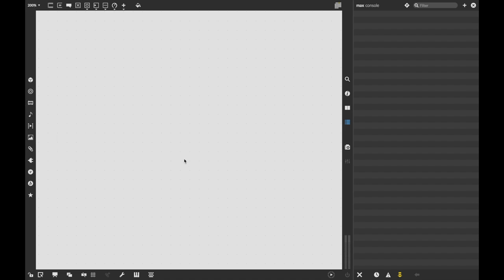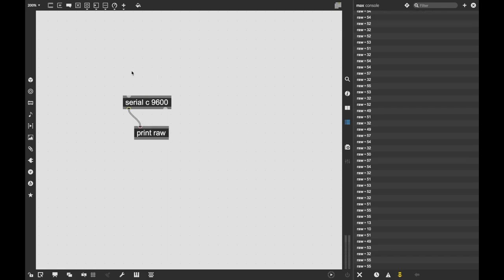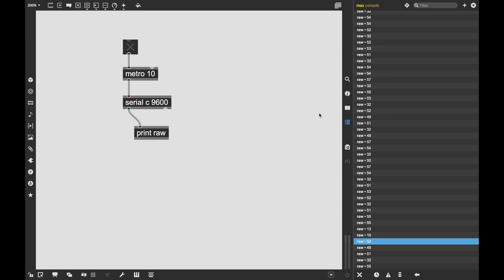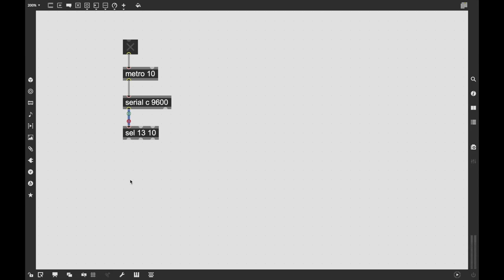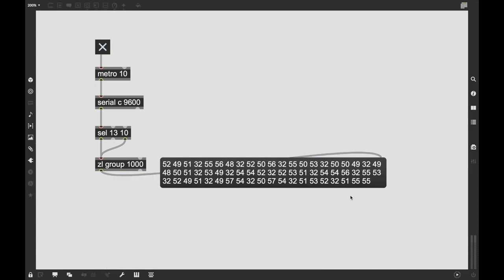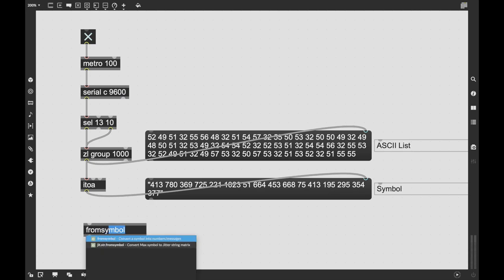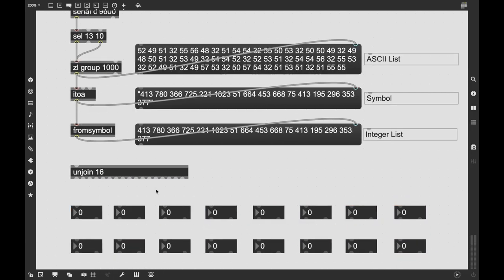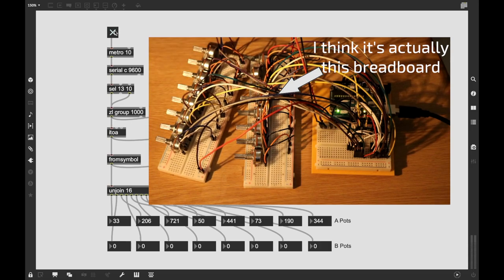Using Arduino to Control Max 8: Receive Data from 16+ Analog Sensors in Max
This is the second part of my short tutorial series on pulling multiplexed potentiometer data from Arduino into a Max patch.

It also goes alongside a series of blog posts, the one linked to this particular video is

I hope someone finds this helpful! If you have any questions, you're more than welcome to ask me in the comments below - I will answer if I get the notif!

References:

McKellar, M., 2016. MAX Msp 7: Sending Data From Arduino Into Max. [Accessed 26 November 2020].

Watson, R., 2019. How To Send And Receive Data Between An Arduino And Max/MSP. [online] Maker Pro. [Accessed 26 November 2020].

Docs.cycling74.com. n.d. Sel Object Reference – Max 7 Documentation. [online] Available [Accessed 30 November 2020].

Docs.cycling74.com. n.d. Zl.Group Object Reference – Max 7 Documentation. [online] Available [Accessed 30 November 2020].

Docs.cycling74.com. n.d. Itoa Object Reference – Max 7 Documentation. [online] Available [Accessed 30 November 2020].

Docs.cycling74.com. n.d. Fromsymbol Object Reference – Max 7 Documentation. [online] Available [Accessed 30 November 2020].

Scott, T., 2013. Characters, Symbols And The Unicode Miracle – Computerphile. [online] Available [Accessed 3 December 2020].

Contents:
00:00 Introduction
00:45 Important Note on the Serial Monitor
01:02 Serial Object
01:52 Metro Object
02:28 ASCII
03:39 Sel Object
04:14 Zl Group Object
05:04 Itoa Object
05:45 Fromsymbol Object
06:22 Unjoin Object
07:28 Wiggling some Pots
07:58 Outro